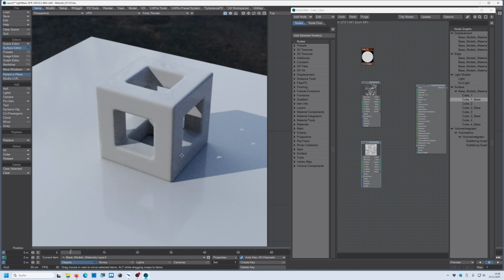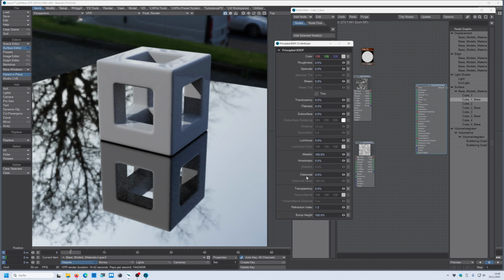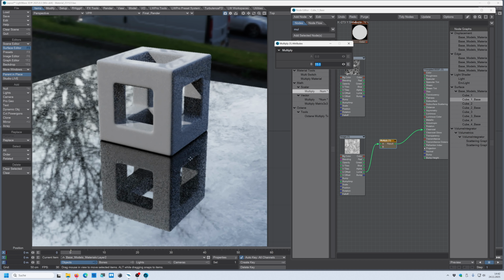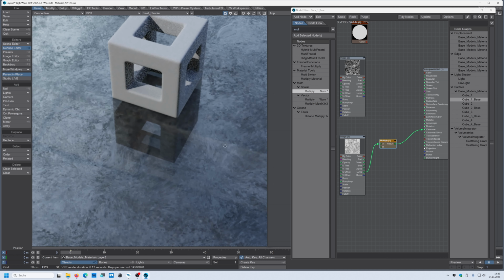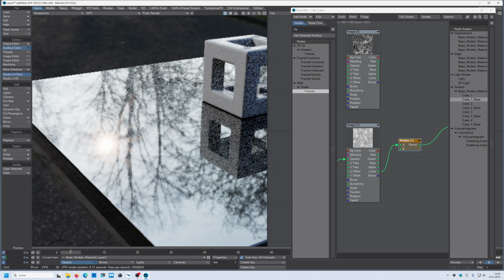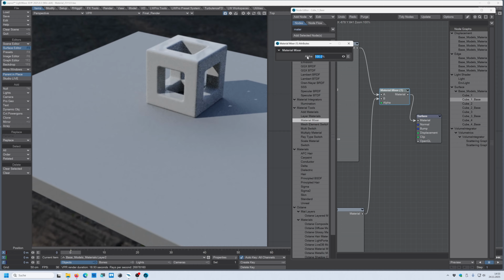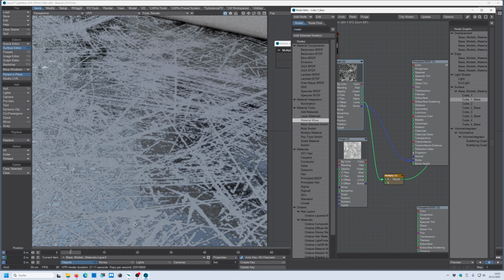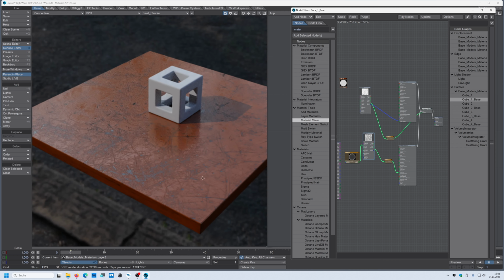LIGHTWAVE 3D / ALL About Nodes Tutorial Series Episode_06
In this tutorial, you will learn how to use imperfection maps correctly in LightWave 3D and how to add more detail to your surfaces using the layered material Node setup.